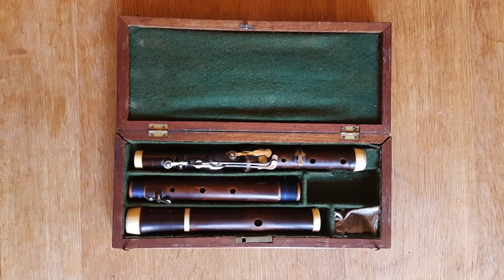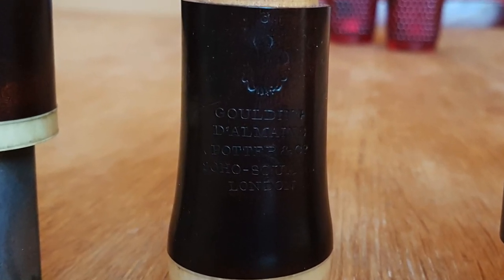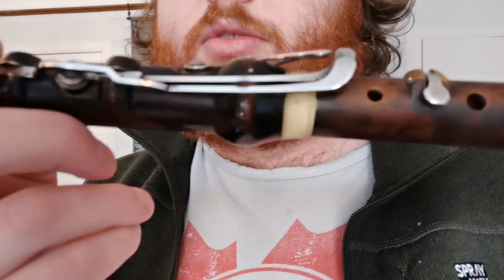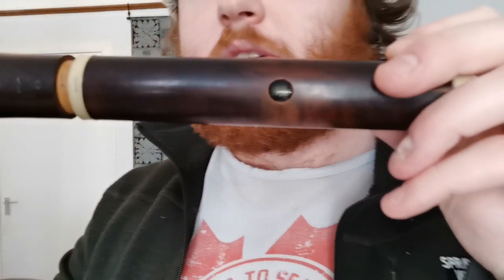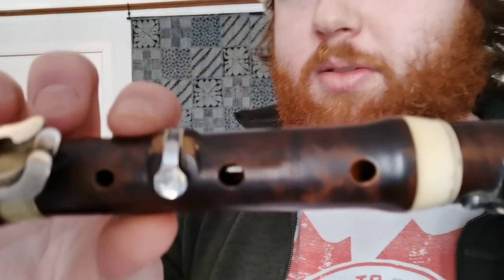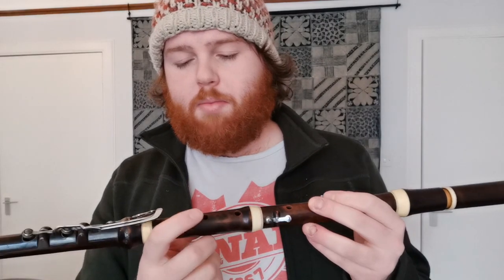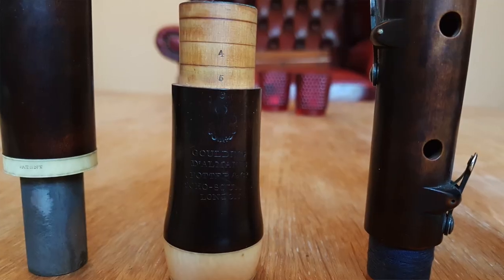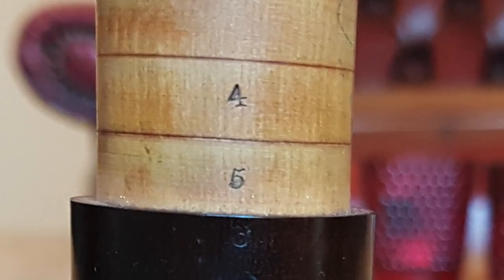Goulding and Co Flute demo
Demonstration of flute stamped 'Goulding, D'Alamine, Potter and Co' demo for sale Feb 2021.